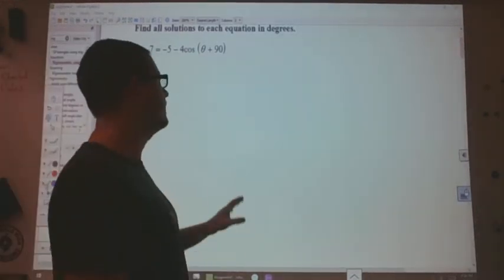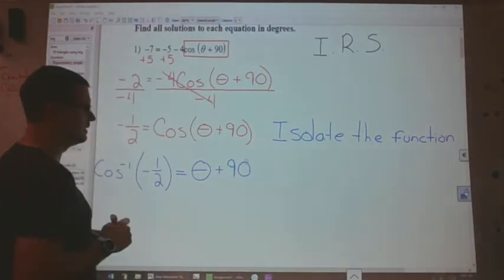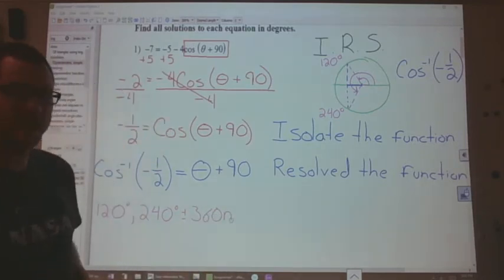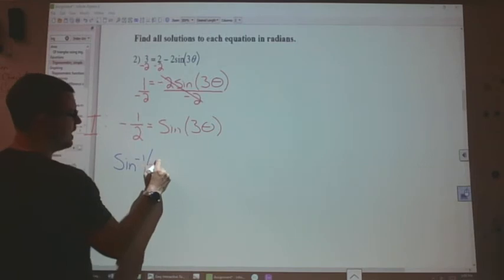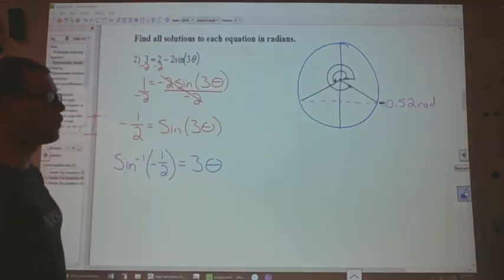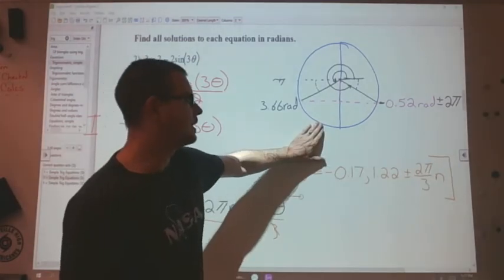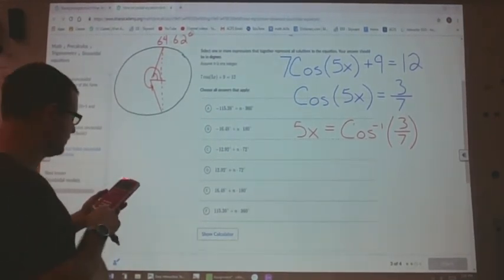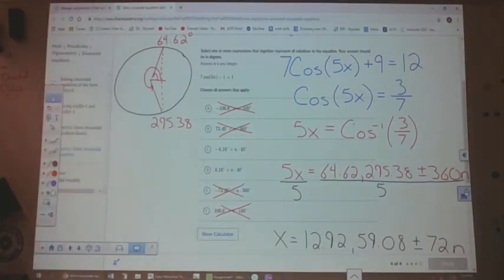solving sinusoidal equations harder